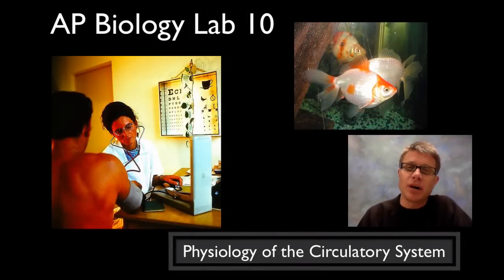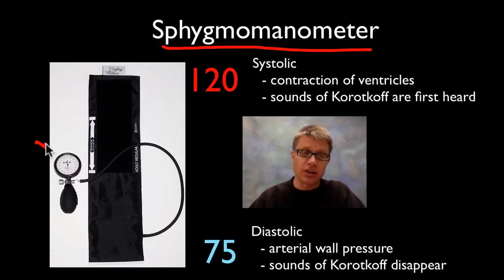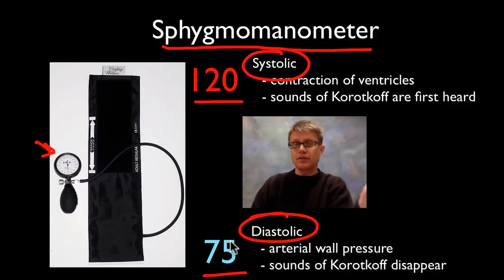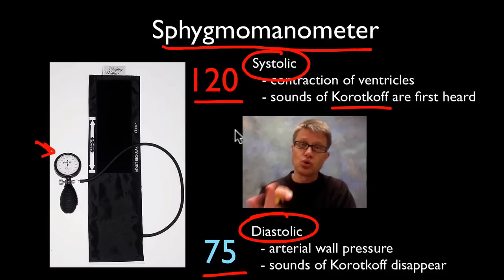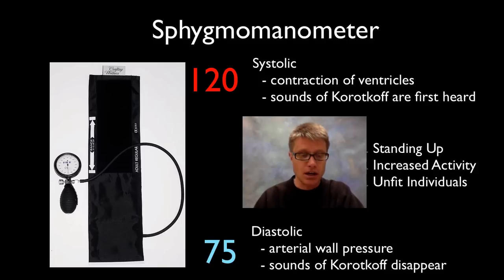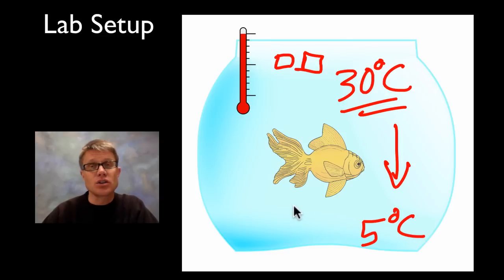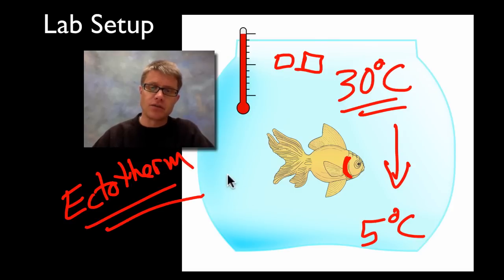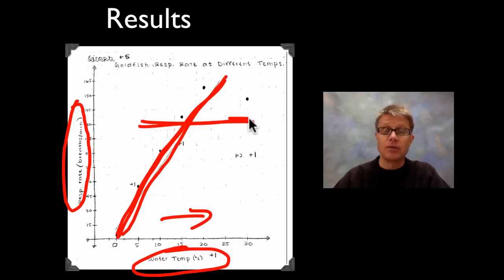AP Biology Lab 10: Physiology of the Circulatory System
Paul Andersen shows you how to use a sphygmomanometer to measure the systolic and diastolic blood pressure.  The the describes the elements of the laboratory portion.  The temperature is gradually lowered and the respiration rate of a goldfish is measured.

Title: I4dsong_loop_main.wav
Artist: CosmicD